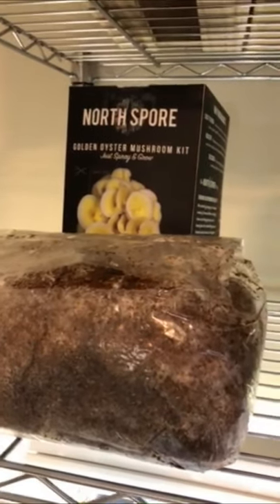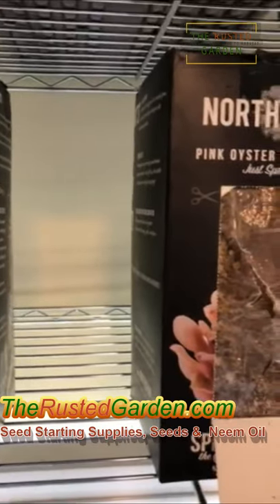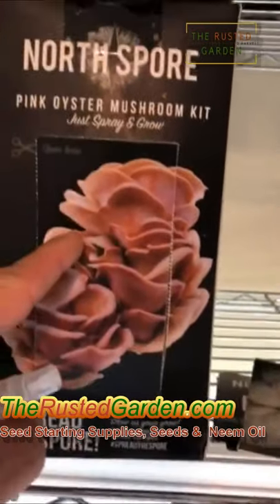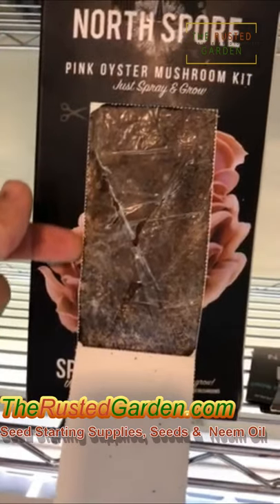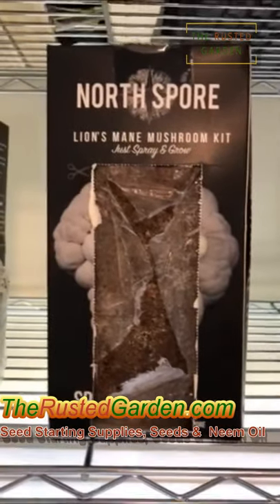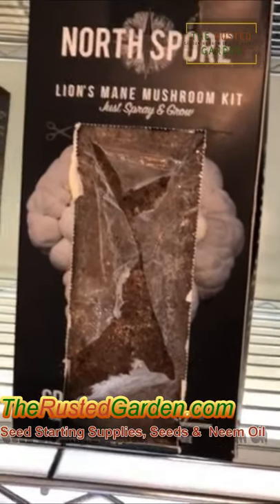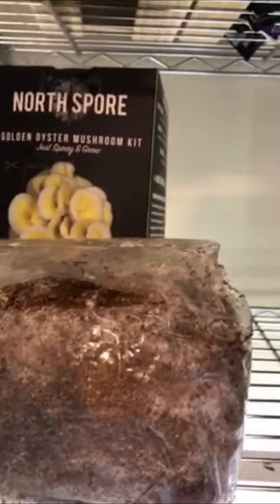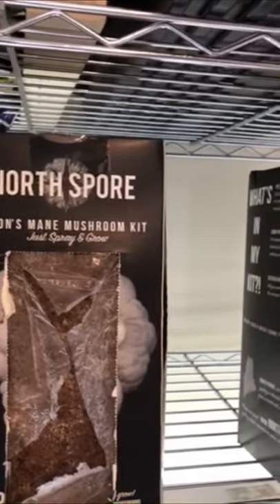What is & How Do I Set Up a Mushroom Kit in My House: 60 Seconds or Sow Garden Videos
Mushroom kits from North Spore are easy to set up. I show you a couple varieties and explain how to set them up in your house.

If you are interested in growing a mushroom kit or starting a mushroom forest please check out Use this discount code*: CEIRUSTEDGARDEN to save some money and a percentage of sales goes to Freetown Farm under the Community Ecology Institute, a nonprofit.